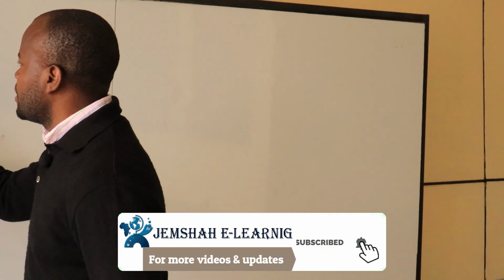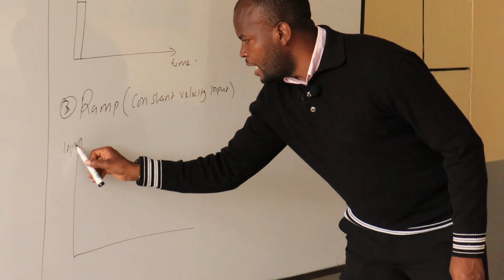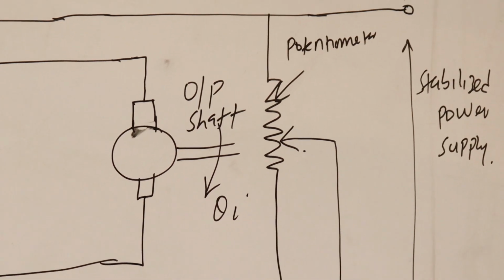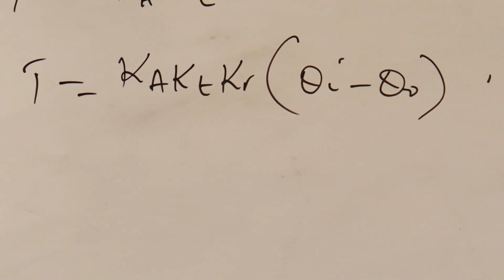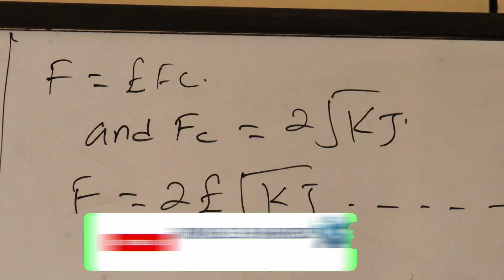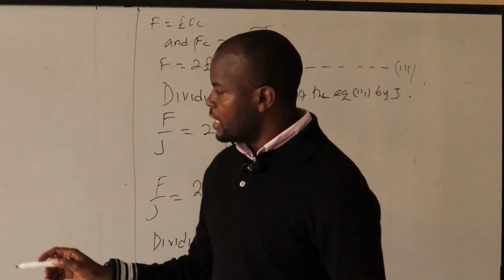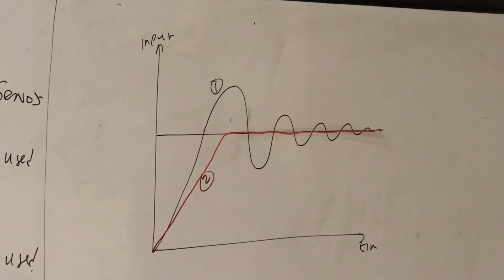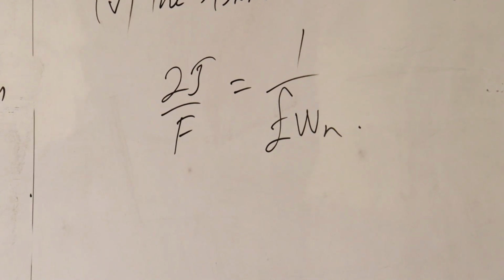SYSTEM PERFORMANCE {Transient response part 1}